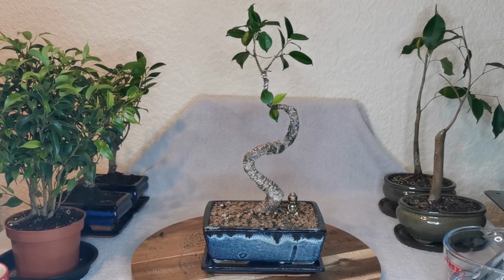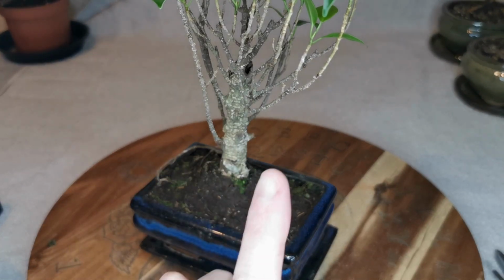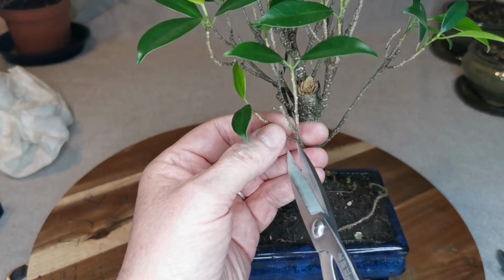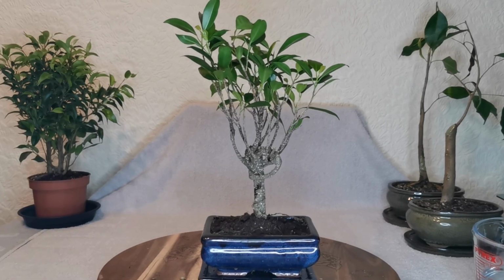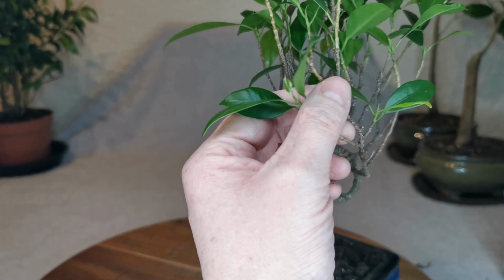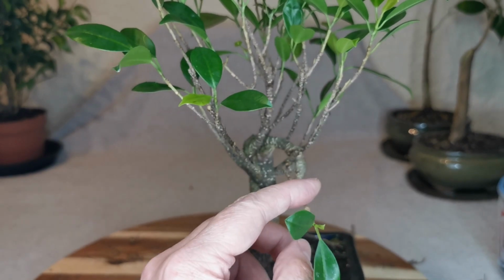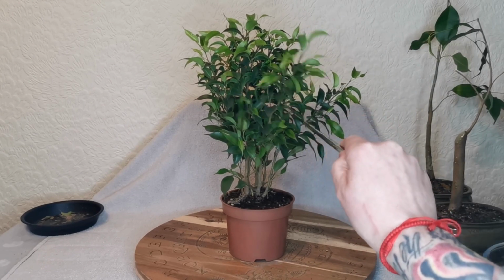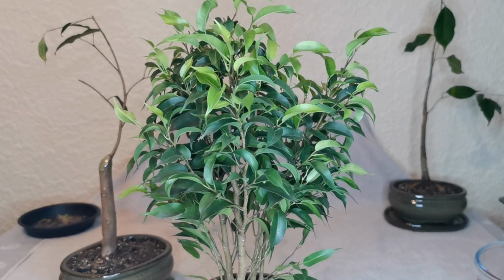16 - NEW! Ficus Retusa Microcarpa Tiger Bark & Benjamina (Natasja)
16 - NEW! Ficus Retusa Microcarpa Tiger Bark & Benjamina (Natasja)
Took a some time to visit "Albrighton Garden Centre" and purchased 2 x Ficus Microcarpa Bonsais and I purchased a Ficus Benjamina (Natasja) from a seller on the Bay of E.

My name is Jay - Im a big fan of Music Production, Games, Bonsai, Yoga, Spirituality and im a practising Zen Buddhist and a Reiki Healer.
(*In Gassho)